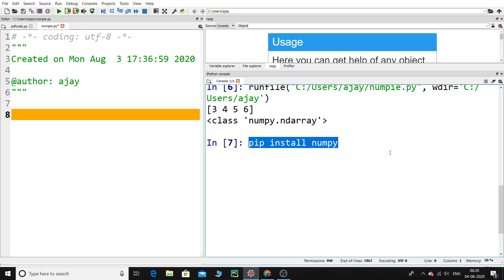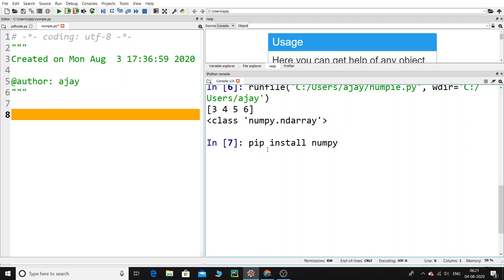Data Visualization using Pyplot